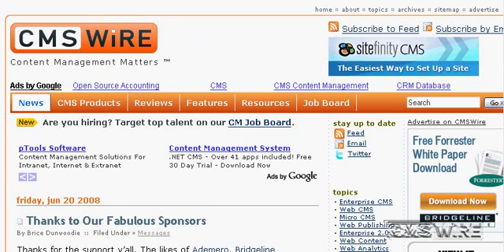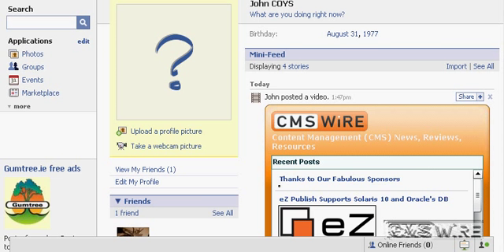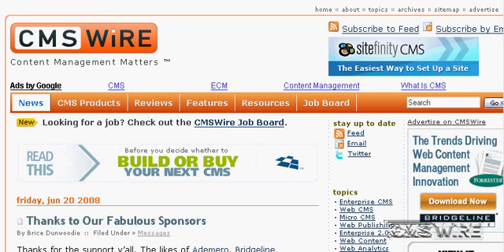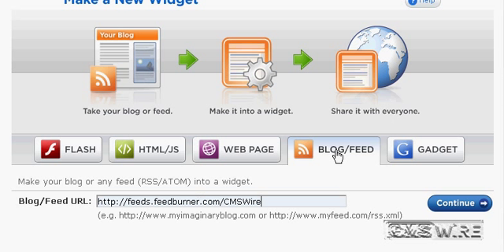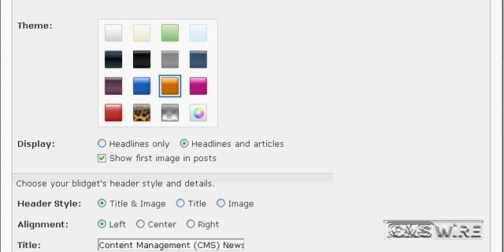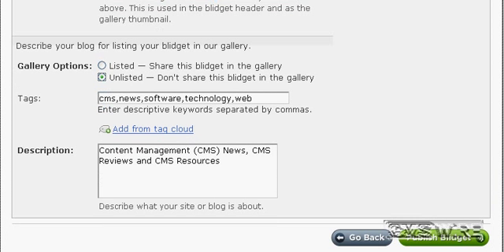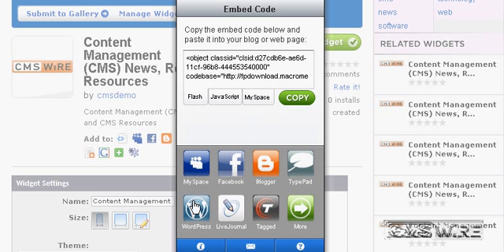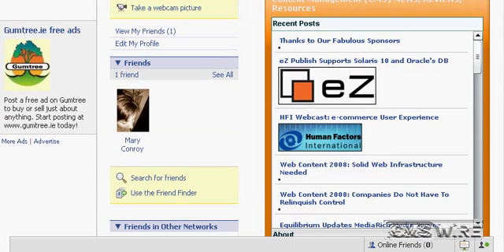Beginners Guide: Building / Embedding Widgets Pt 1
How to turn your blog into an embeddable widget and embedding it to a Facebook profile